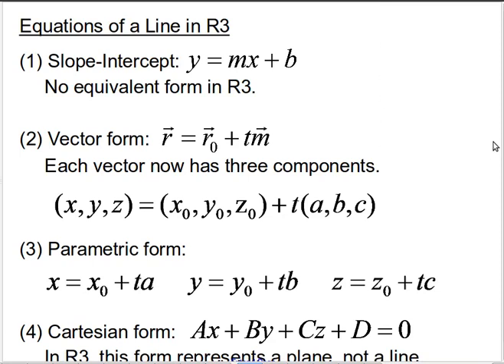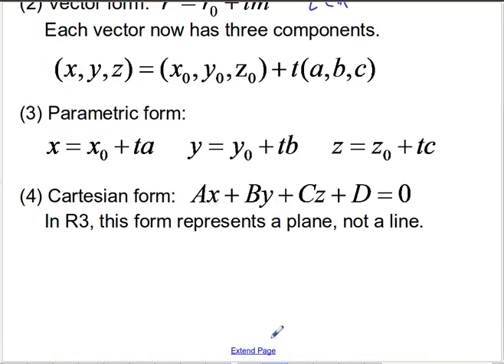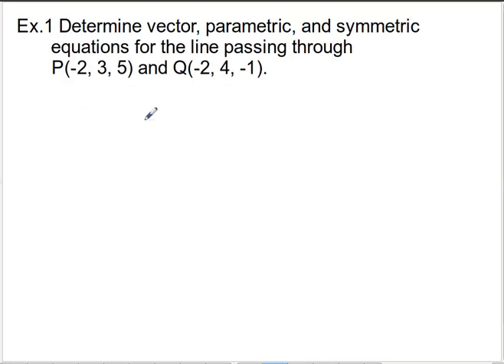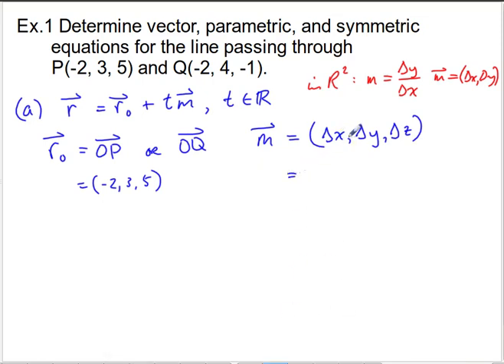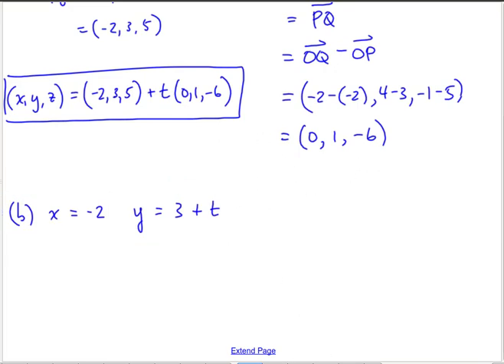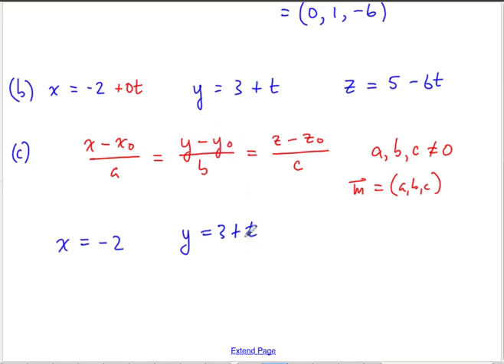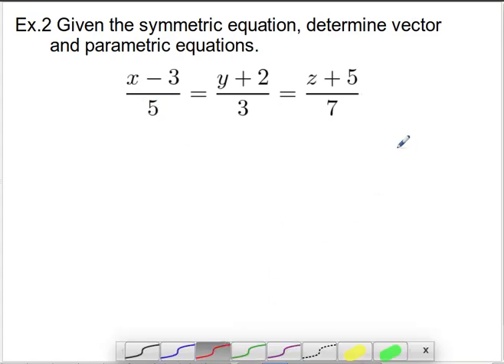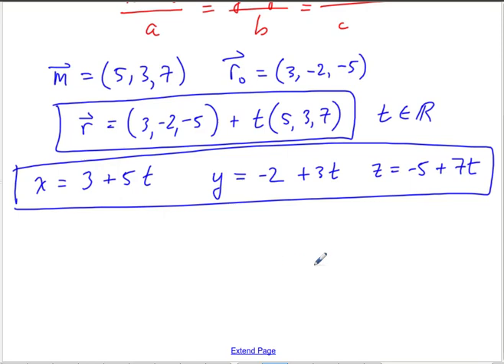MCV4U Equations of Lines in R3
Vector, parametric, and symmetric equations of lines in R3, and how they relate to each other.